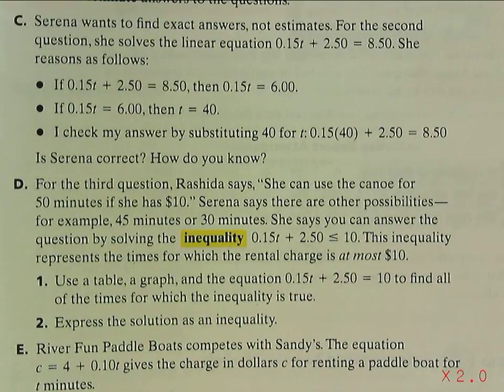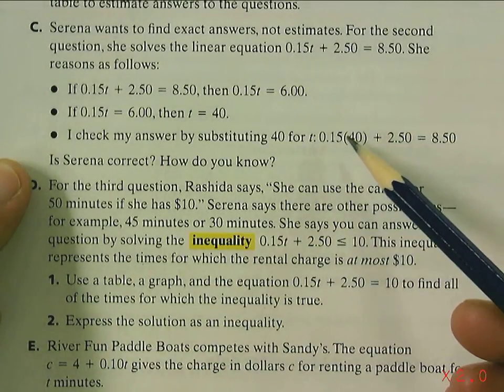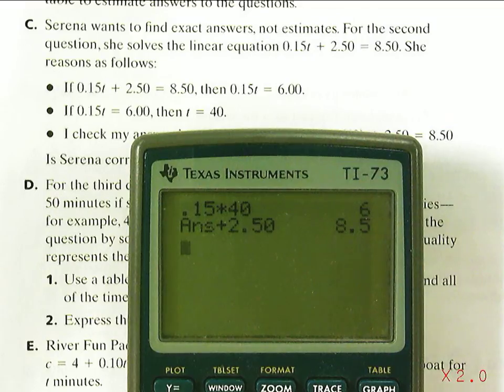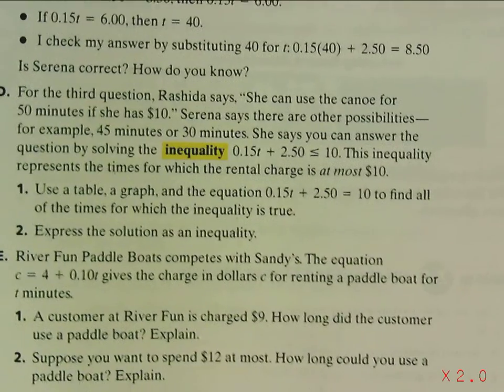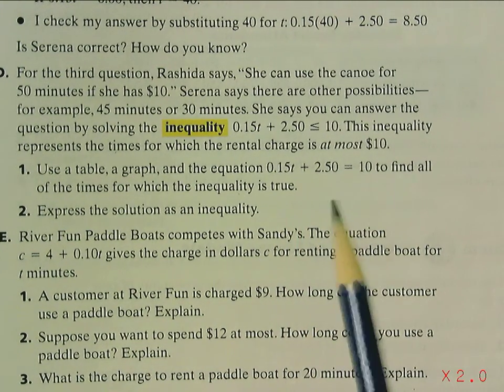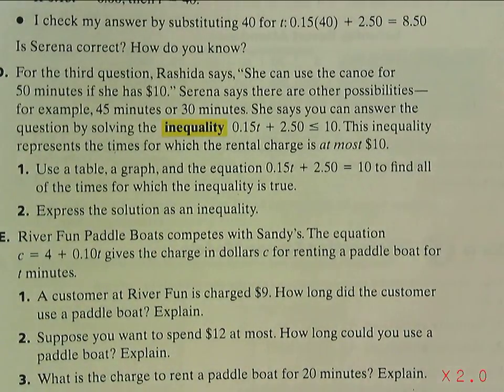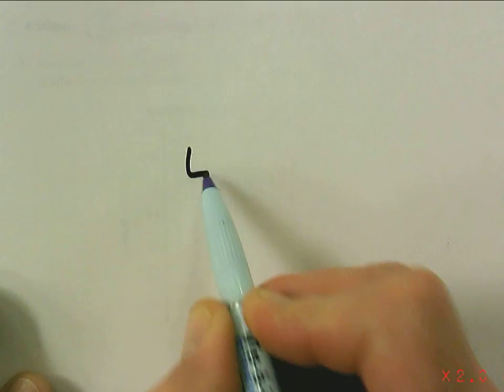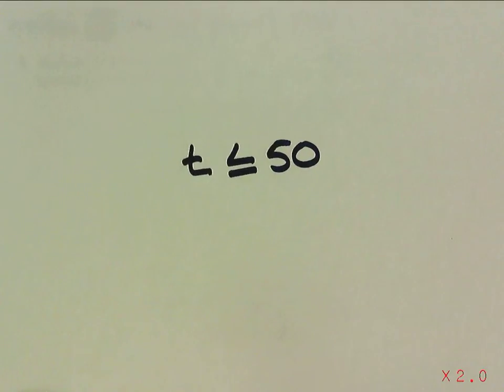TwMM 2.3 C&D.mov